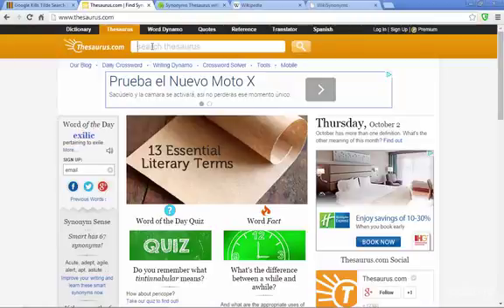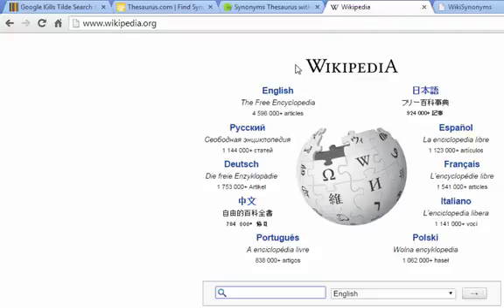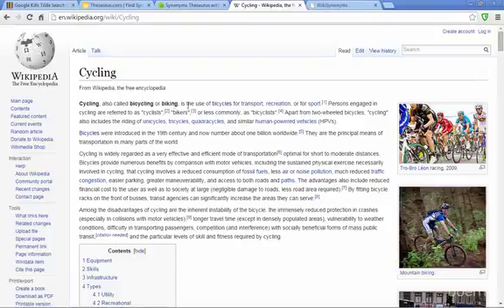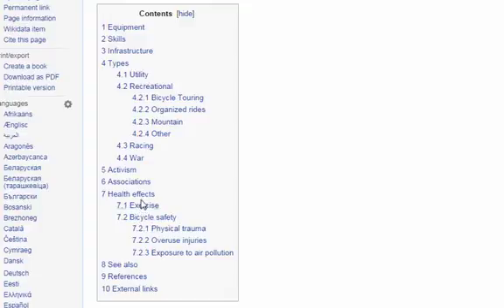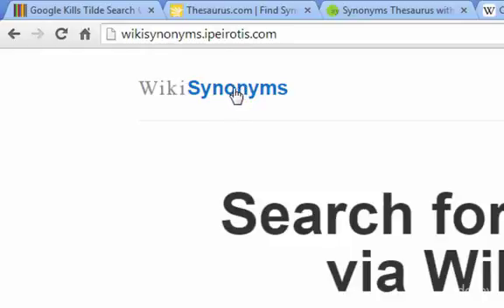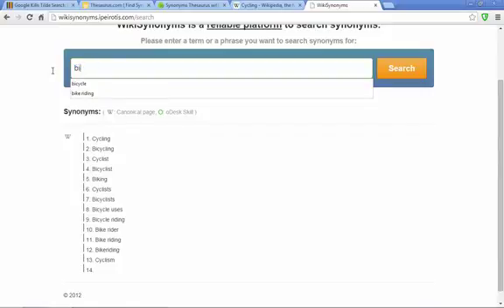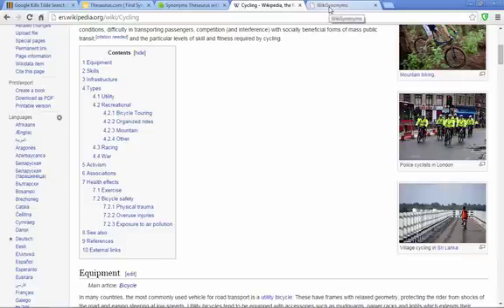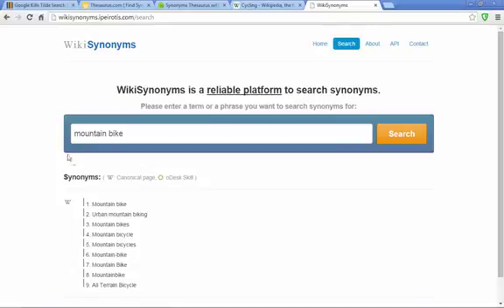40 Keywords, Search Terms and Other Words That Mean the Same Thing How They Help